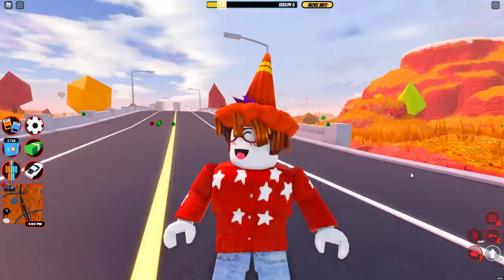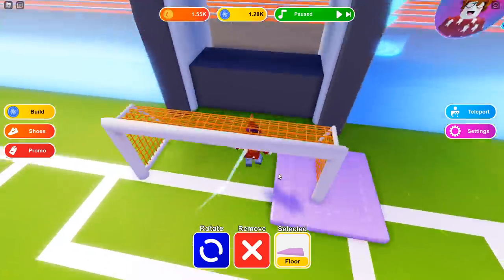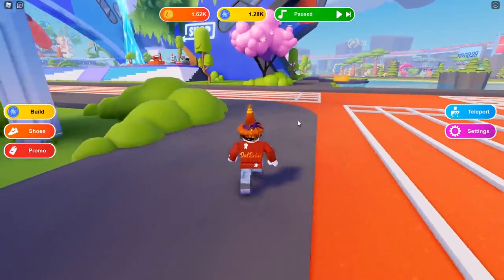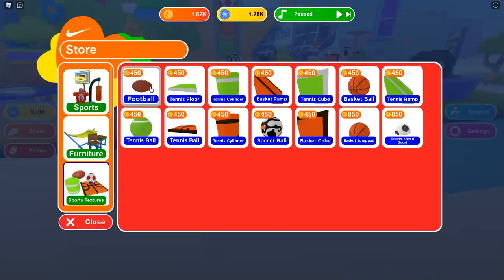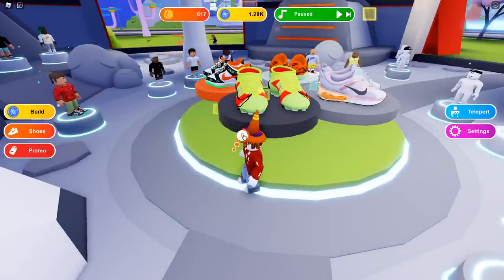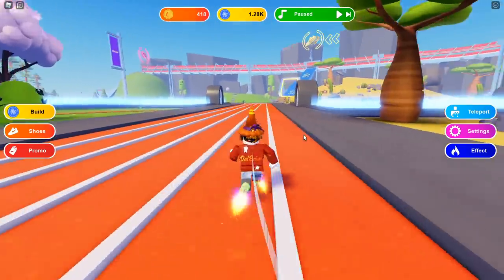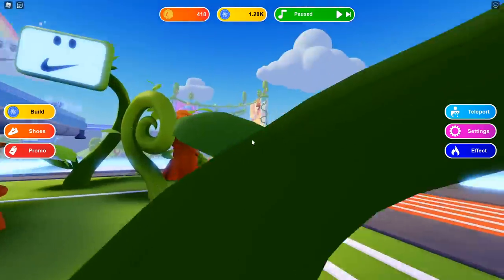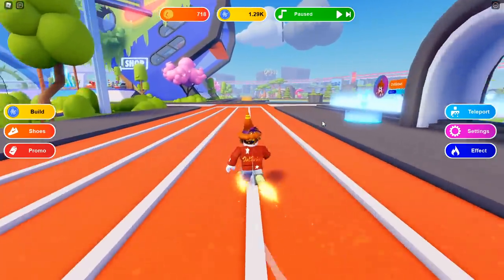OMG! NIKE & Roblox are TEAMING UP for an EVENT .. (NIKELAND)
NIKE is here to Roblox with a brand new experience called the NIKELAND.  I had the exclusive early access to review the game for you. Watch the video to find out.

The game will be called the NIKELAND.

You can play with your friends and explore this amazing new experience with endless activities.

●  Get creative and building your own yard
●  Play featured yards near the info center
●  Try accelerometer-enabled gear through your mobile
●  Explore the world and discover hidden secrets
●  And of course, try out some epic Nike gear

There are two types of currency in the game. Currency for building and currency for the shop.

Best of all, this is not just an event, the game is actually going to be here to stay.

* If you have a body, you are an athlete.
* Nike fosters a culture of invention.
* Nike create products, services, and experiences for today’s athlete while solving for the next generation.
* Nike is all about bringing inspiration and innovation to every athlete.
* Roblox NIKELAND
* Roblox NIKE Collaboration
* Roblox NIKELAND Early Access
* Roblox NIKELAND Exclusive Access
* Nike coming to Roblox Platform